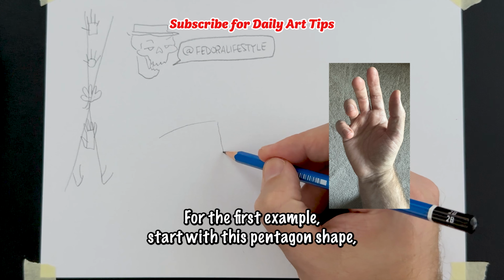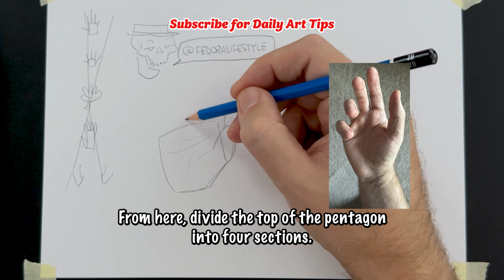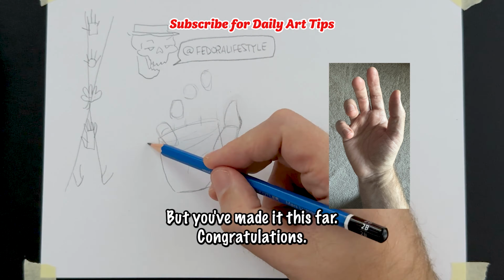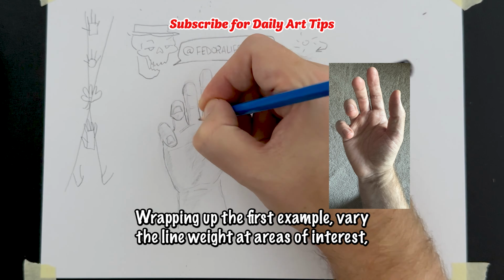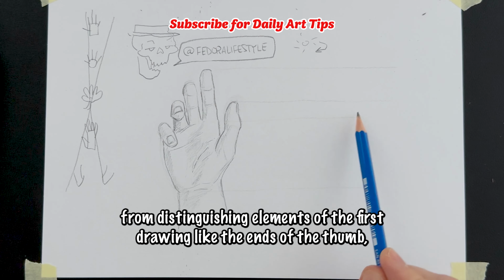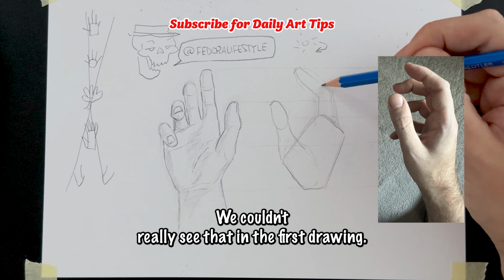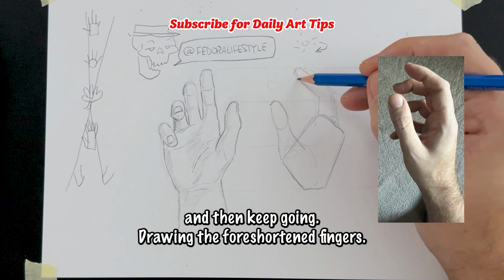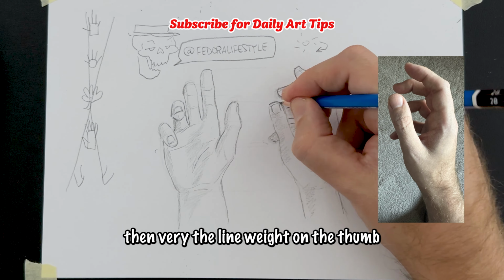How to Draw Hands (Easy Drawing Tutorial)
How to draw hands. An easy, step-by-step drawing tutorial on how to draw two hands (with photo references).